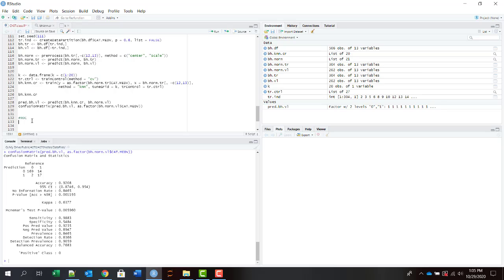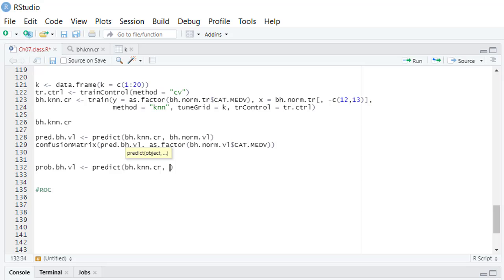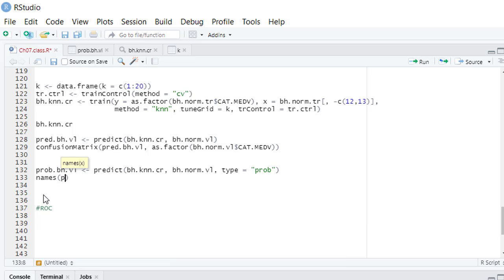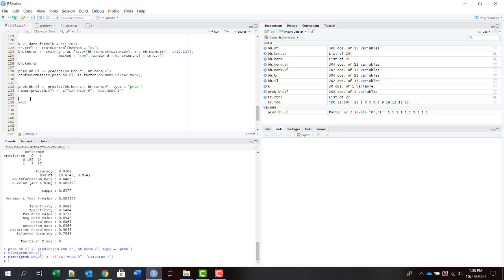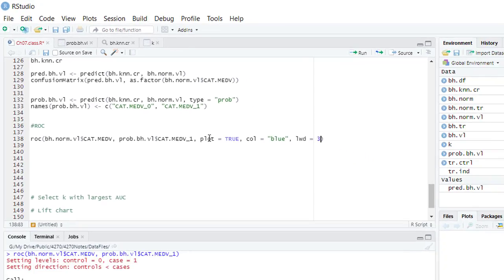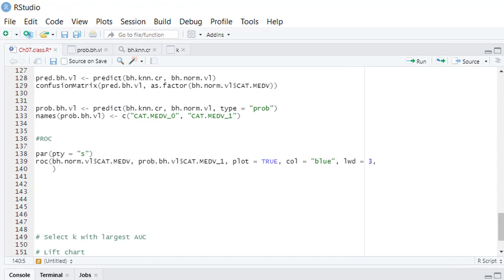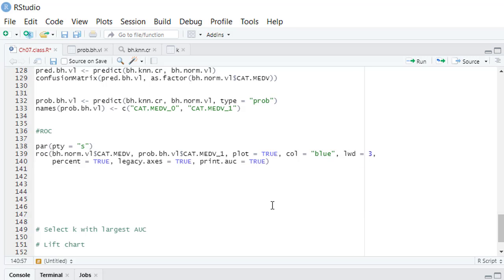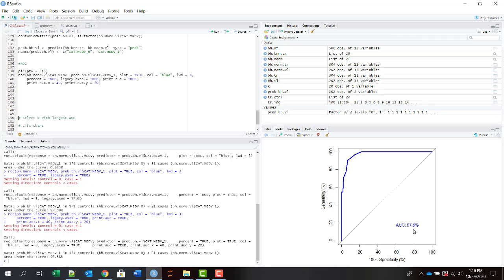Ch07-08-knn_cv ROC